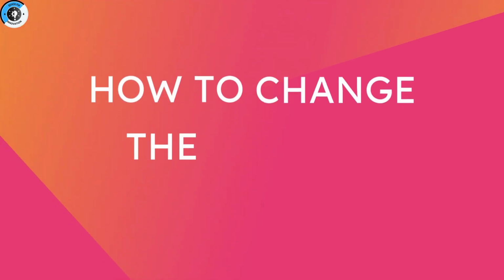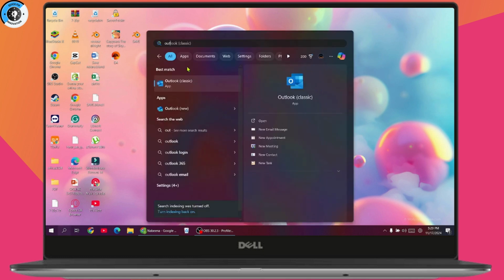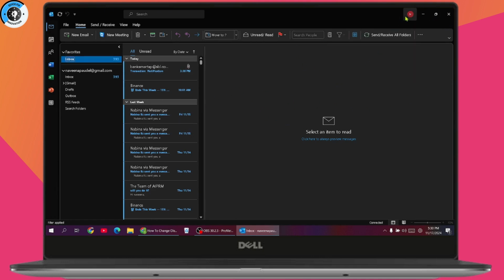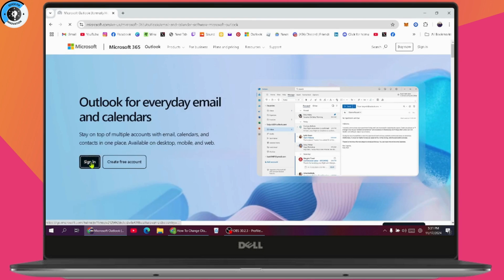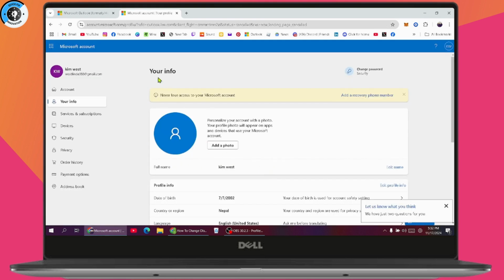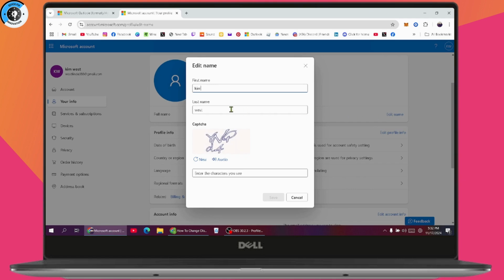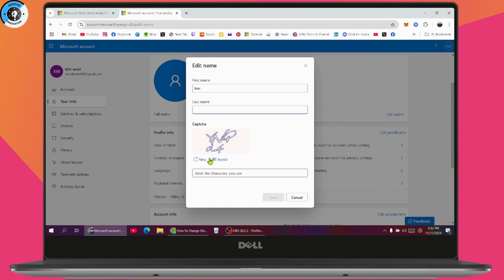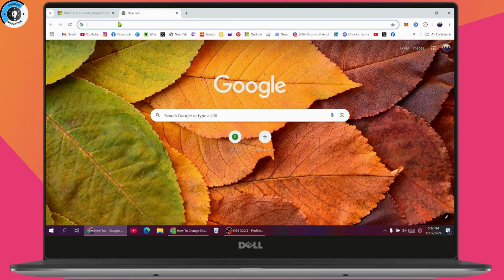How To Change The Name In Outlook Mail (QUICK & EASY 2024)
Learn how to change your name in Outlook Mail with this simple tutorial. We'll guide you through the process of updating your display name so that your emails reflect the name you want to use.

0:00 - Introduction
0:12 - Logging into Outlook Account
0:24 - Navigating to Account Settings
0:36 - Editing and Saving Your New Display Name
0:48 - Conclusion